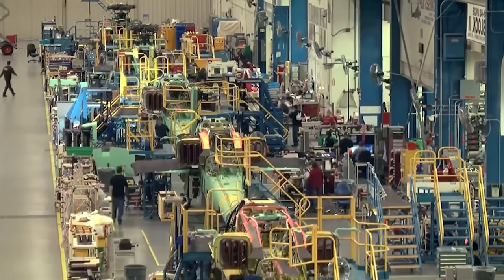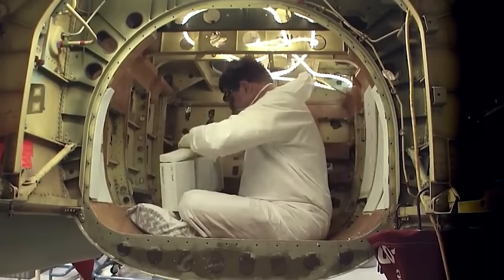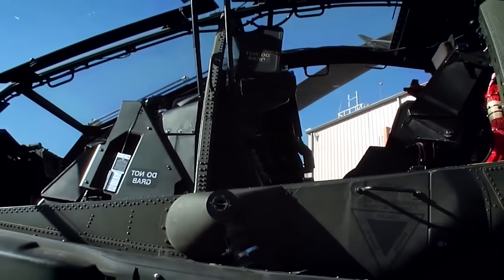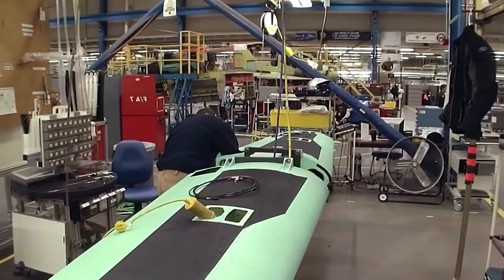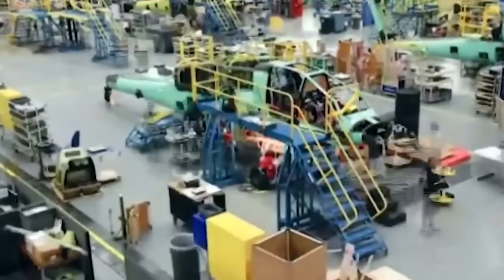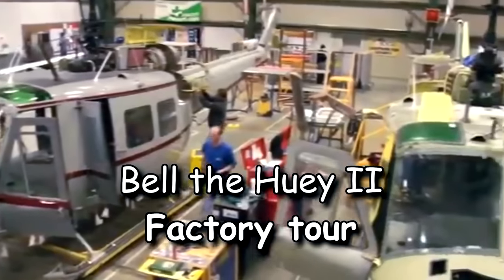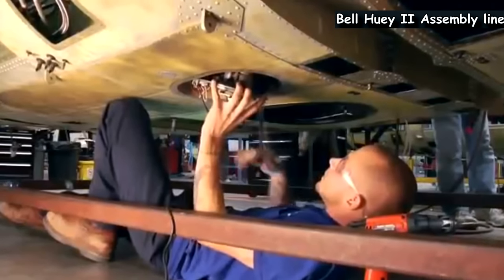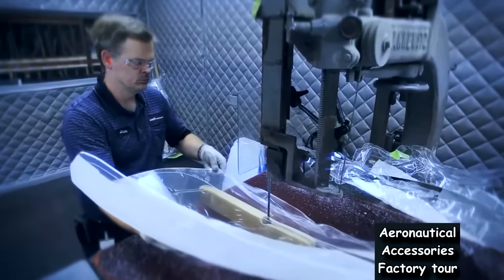Inside Secret US Helicopter Factory: APACHE AH-64 Manufacturing process - Production line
Powerful Boeing Apache AH-64 helicopter + Black Hawk + Bell helicopter Assembly line. Inside the insane Multi-Billion $ American Factory. Making of helicopter step by step...